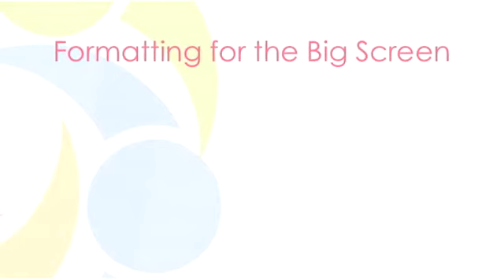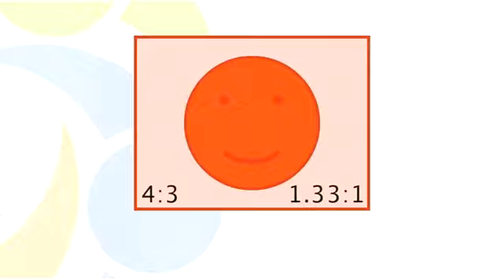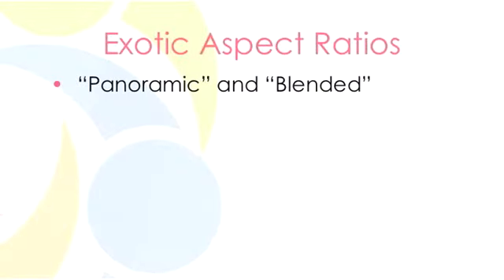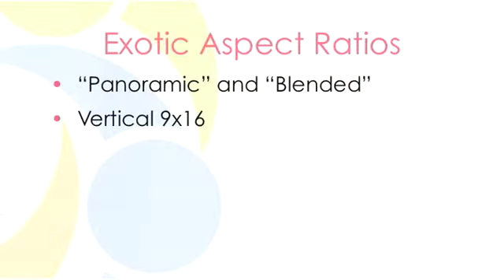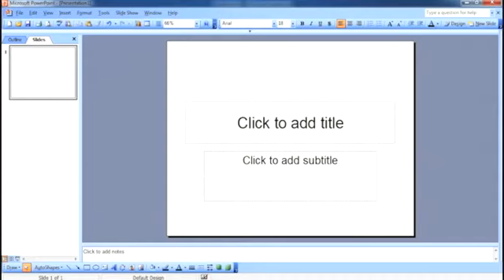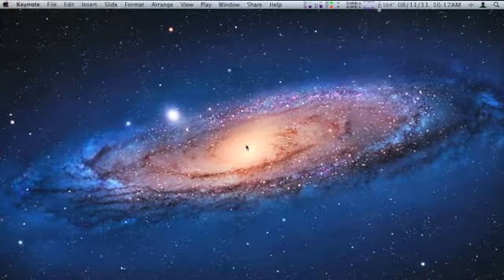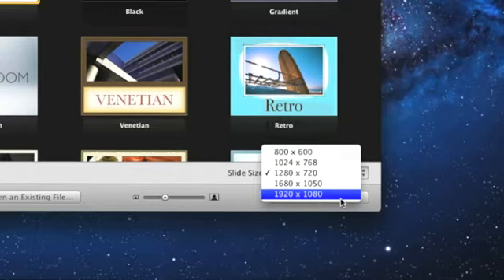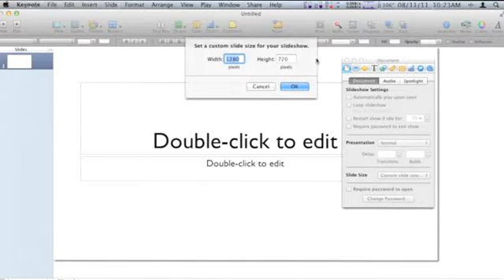How to Coordinate Aspect Ratios for Meeting & Event Presentations | Event Leadership Institute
This is an excerpt from the Event Leadership Institute's class, "Presentations & Presenters: Best Practices" by Brandt Krueger of metroConnections.